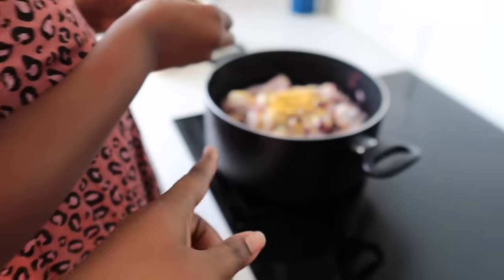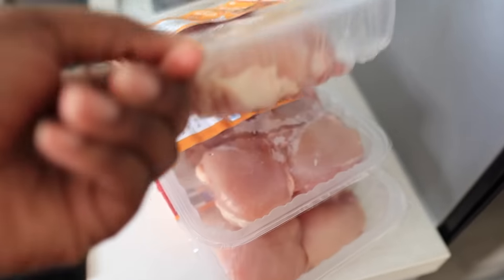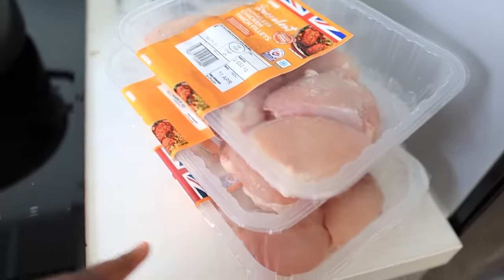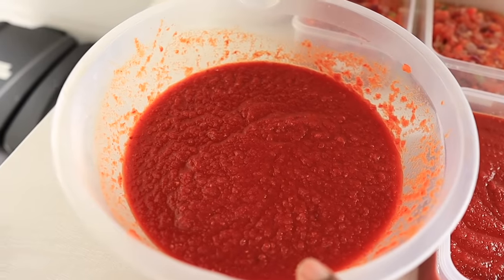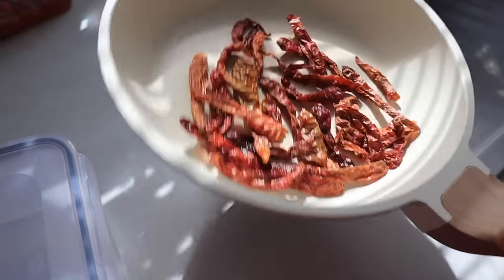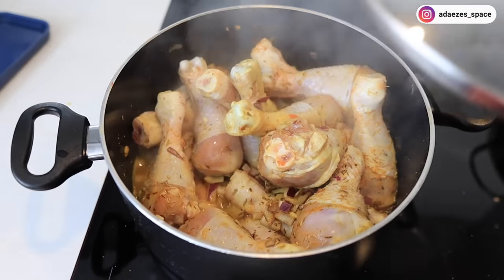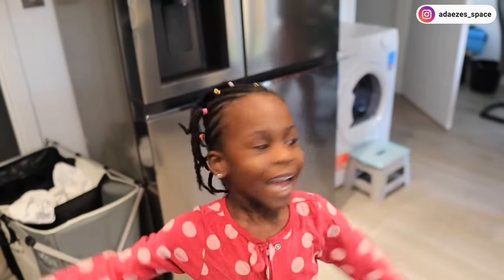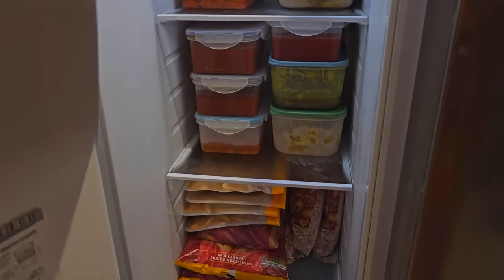All hands on deck! How I prep my family's meals for the month. Raw Vlog